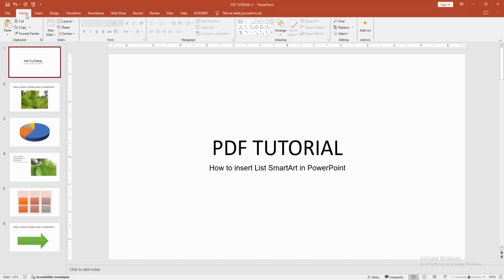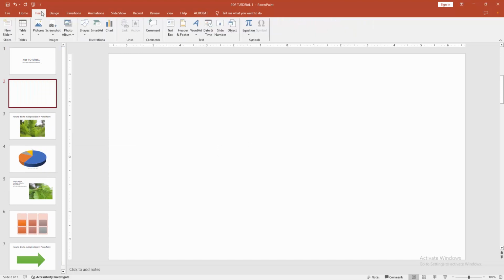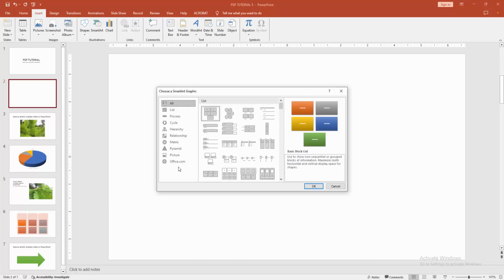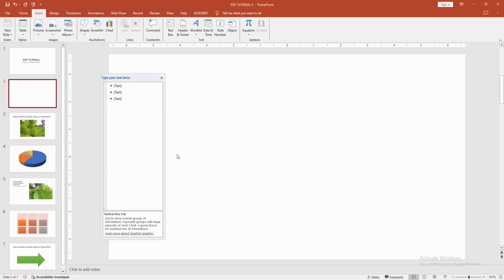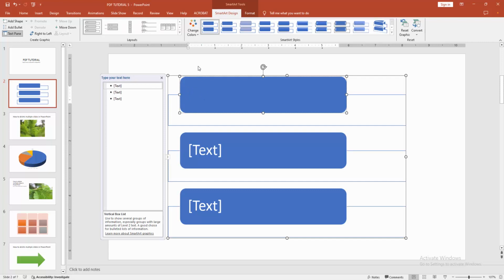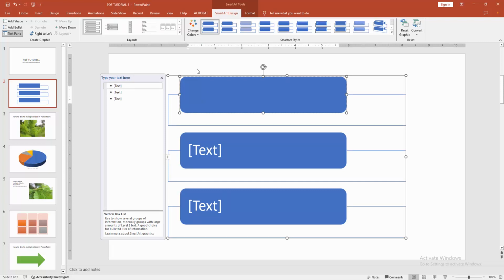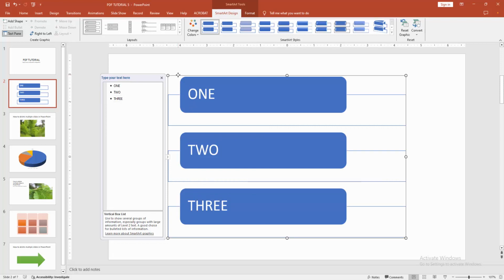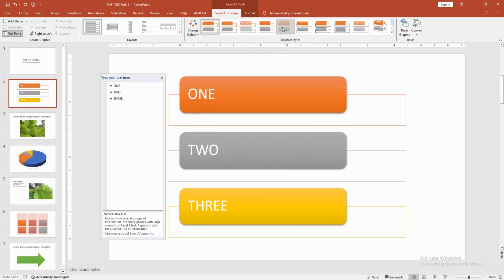How to insert List SmartArt in PowerPoint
Assalamu Walaikum,
In this video I will show you, How to insert List SmartArt in PowerPoint.  Let's get started.